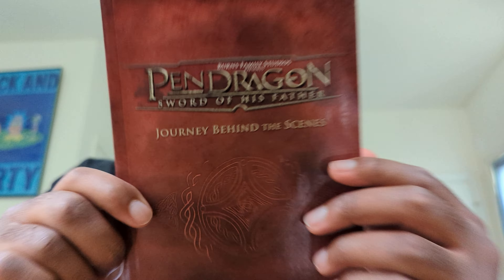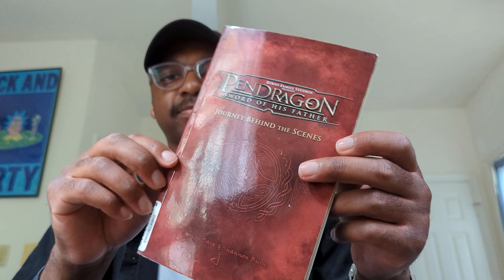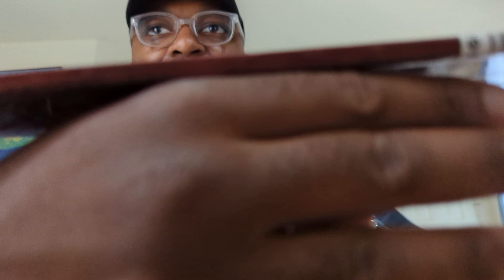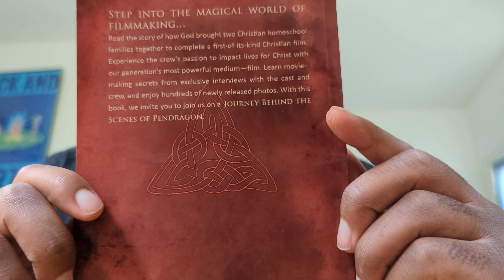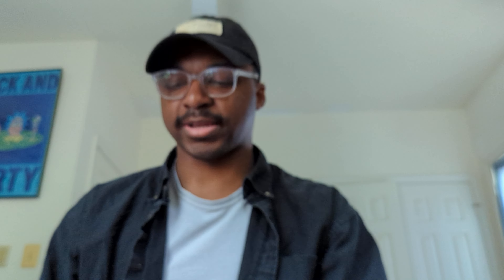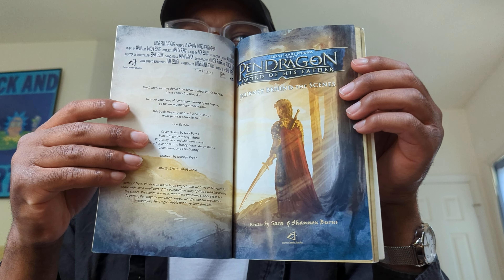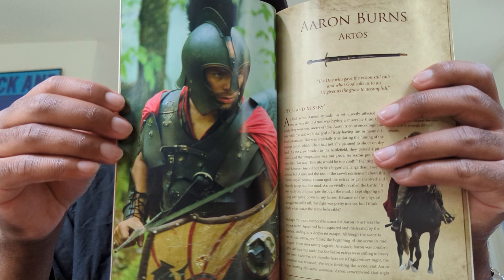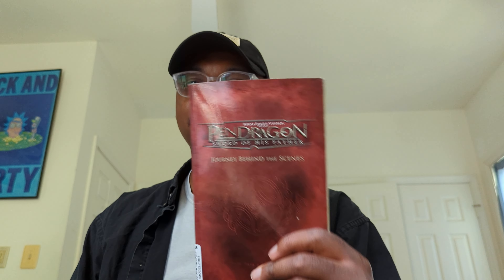Pendragon: Sword Of His Father Behind The Scenes Paperback Book Unboxing